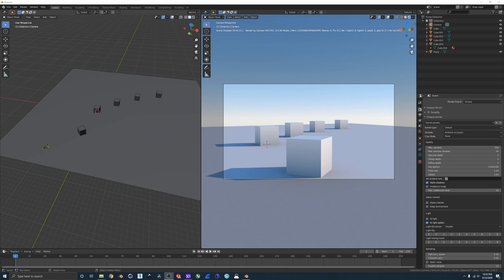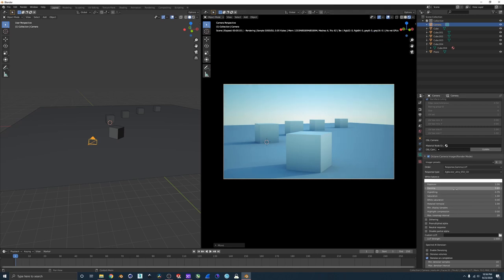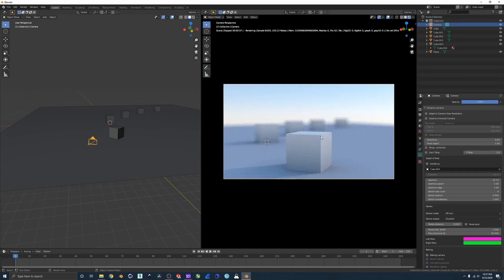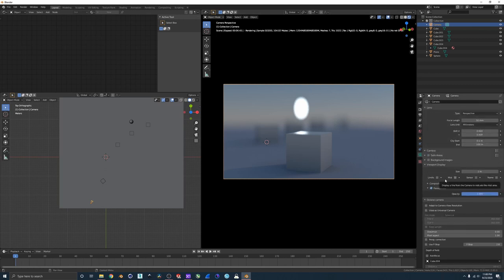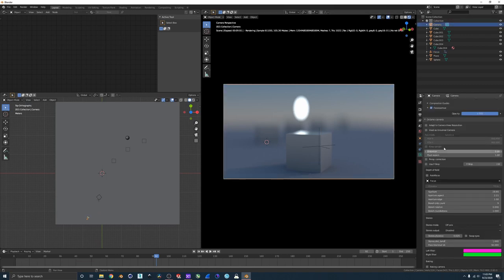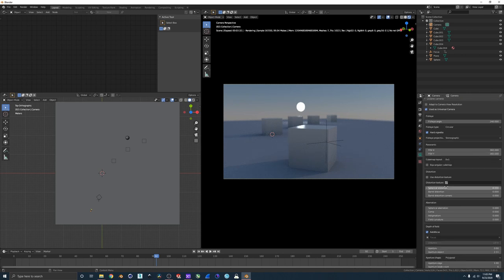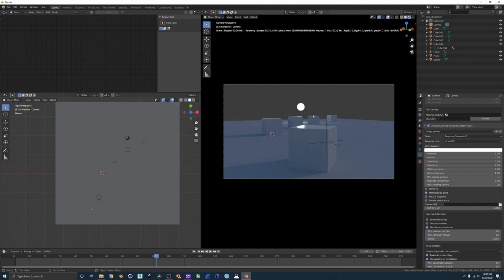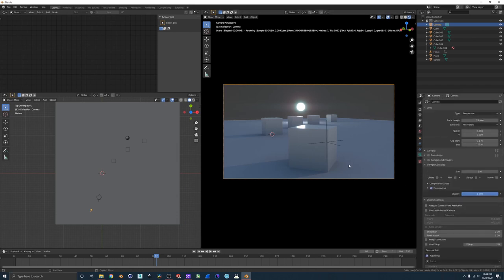Depth of Field In Octane and Blender 2.9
Here I go over some of my used camera settings and how to get depth of field in your renders. Hope you enjoy!